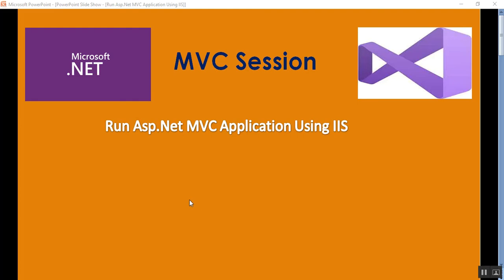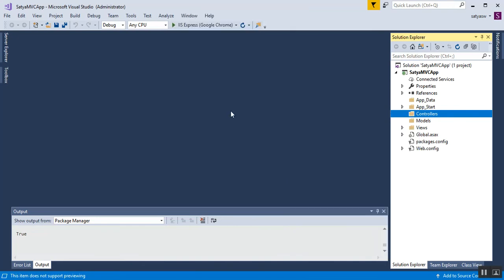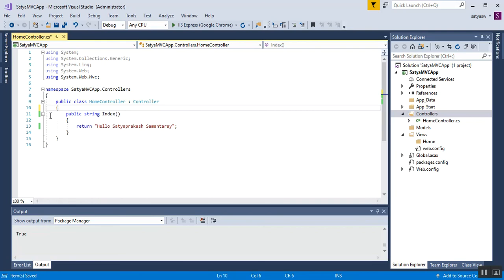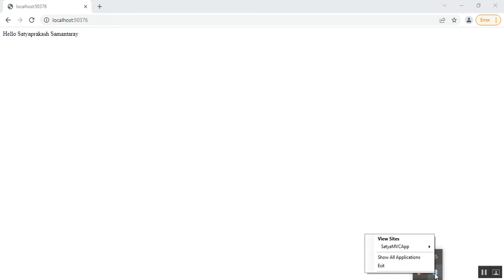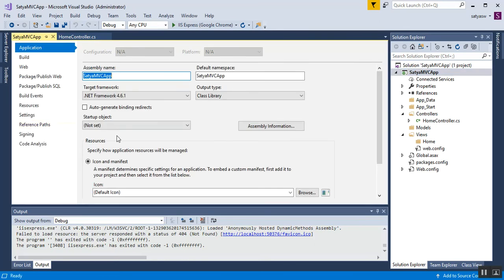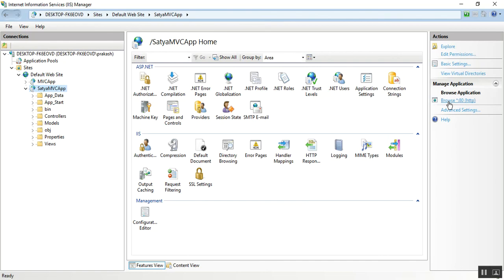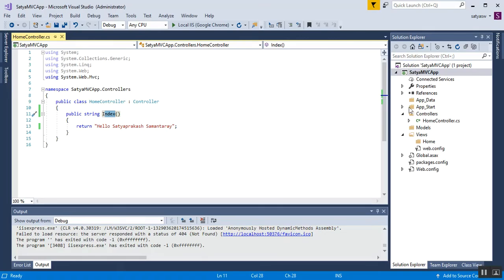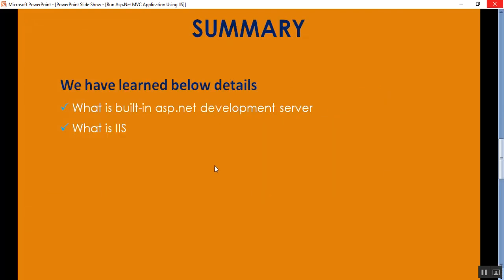Run ASP.NET MVC Application using IIS without Visual Studio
In this session, I will show you how to use IIS to run the application instead of the built-in asp.net development server.

In this session I describe the below details:
1. What is built-in asp.net development server
2. What is IIS